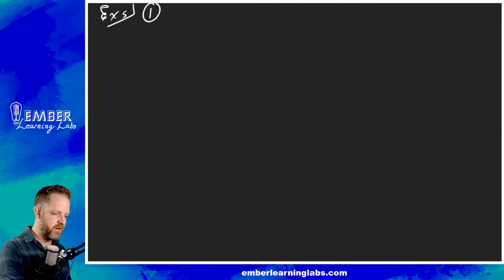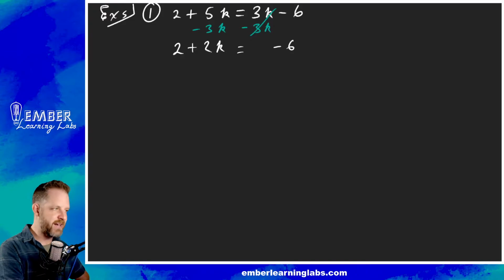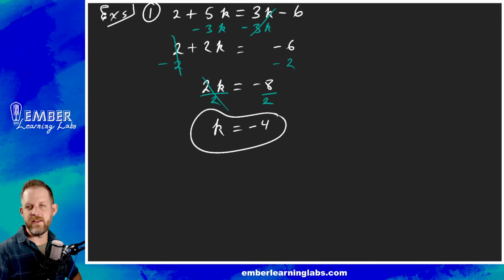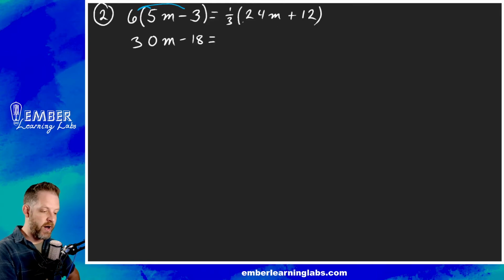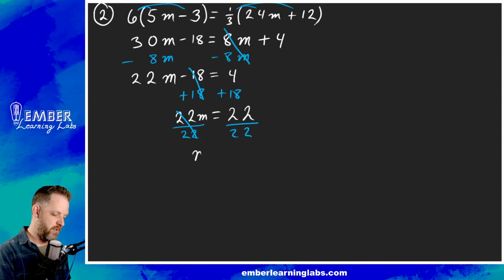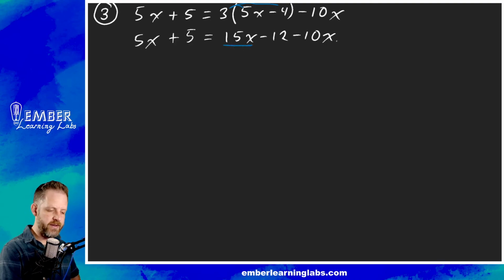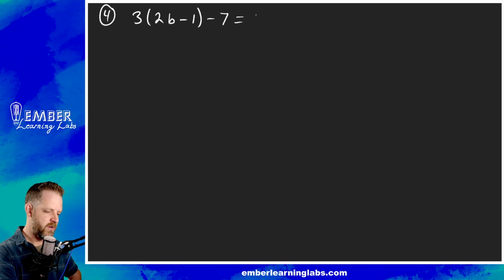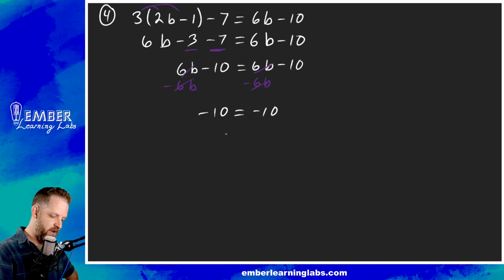2-4 Solving Equations with Variables on Both Sides | Algebra 1 | Ember Learning Labs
In this Algebra 1 video, we will practice solving multi-step equations.